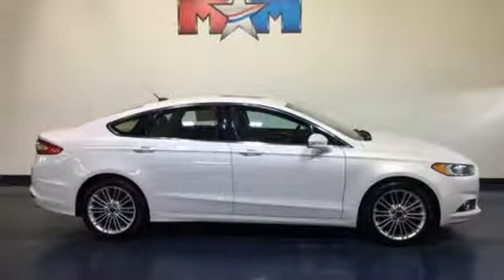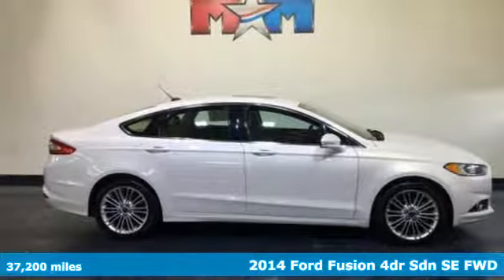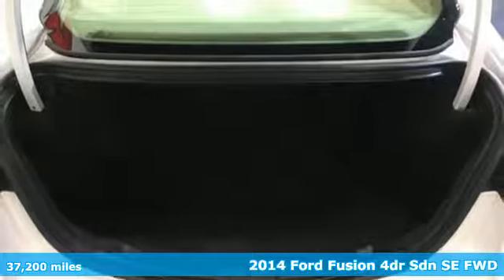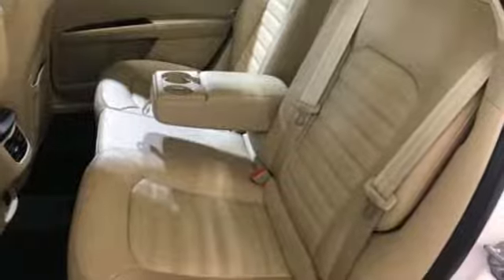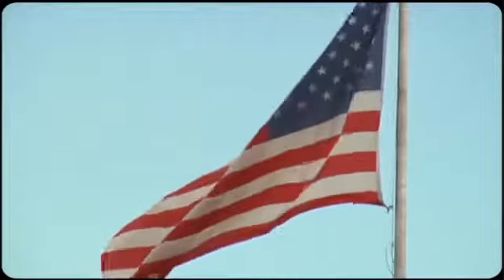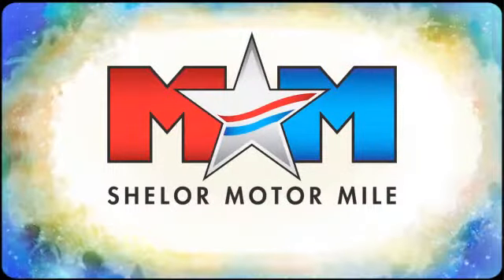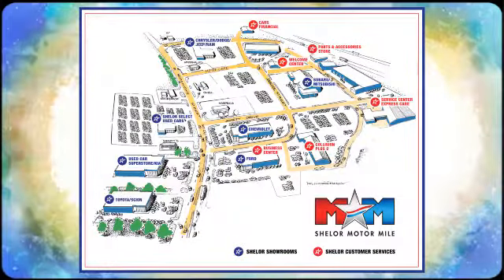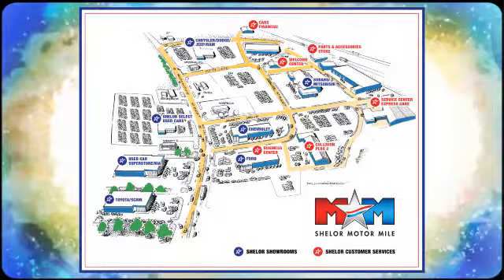Used 2014 Ford Fusion Christiansburg VA Blacksburg, VA TY191558A - SOLD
Year: 2014
Make: Ford
Model: Fusion
Trim: 4dr Sdn SE FWD
Engine: 1.5L 4 Cylinder Engine
Transmission: 6-Speed A/T
Color: White Platinum Tri-Coat Metallic
Interior: Dune
Mileage: 37200
Stock #: TY191558A
VIN: 3FA6P0HDXER192294
Very Nice, LOW MILES - 37,200! FUEL EFFICIENT 34 MPG Hwy/22 MPG City! Moonroof, Bluetooth, Brake Actuated Limited Slip Differential, Smart Device Integration, CD Player, iPod/MP3 Input, EQUIPMENT GROUP 202A, MOONROOF READ MORE!br /br /KEY FEATURES INCLUDEbr /iPod/MP3 Input, Bluetooth, CD Player, Smart Device Integration, Brake Actuated Limited Slip Differential MP3 Player, Satellite Radio, Keyless Entry, Child Safety Locks, Steering Wheel Controls. br /br /OPTION PACKAGESbr /EQUIPMENT GROUP 202A Engine: 1.5L EcoBoost, Luxury Package, Electrochromic Exterior Mirrors, memory, Leather Wrapped Gearshift Knob, Auto-Dimming Electrochromic Rearview Mirror, Leather-Wrapped Steering Wheel, Chrome Moldings Around Window, Warm Interior Accents, Fog Lamps, MOONROOF Universal Garage Door Opener, WHEELS: 18 PREMIUM PAINTED LUXURY Tires: P235/45R18 Performance, TRANSMISSION: 6 SPEED AUTOMATIC W/SELECTSHIFT (STD). Ford SE with White Platinum Tri-Coat Metallic exterior and Dune interior features a 4 Cylinder Engine with 175 HP at 6000 RPM*. Local Trade-In. br /br /EXPERTS CONCLUDEbr /Edmunds.com explains With solid power, excellent fuel economy, provocative styling and a huge array of tech features, the 2014 Ford Fusion is a top choice for a midsize sedan.. Great Gas Mileage: 34 MPG Hwy. AutoCheck One Owner br /br /BUY FROM AN AWARD WINNING DEALERbr /At Shelor Motor Mile we have a price and payment to fit any budget. Our big selection means even bigger savings! Need extra spending money? Shelor wants your vehicle, and we're paying top dollar! br /br /Tax DMV Fees & $597 processing fee are not included in vehicle prices shown and must be paid by the purchaser. Vehicle information is based off standard equipment and may vary from vehicle to vehicle. Call or email for complete vehicle specific informatiobr / Chevrolet Ford Chrysler Dodge Jeep & Ram prices include current factory rebates and incentives some of which may require financing through the manufacturer and/or the customer must own/trade a certain make of vehicle. Residency restrictions apply see dealer for details and restrictions. All pricing and details are believed to be accurate but we do not warrant or guarantee such accuracy. The prices shown above may vary from region to region as will incentives and are subject to change.